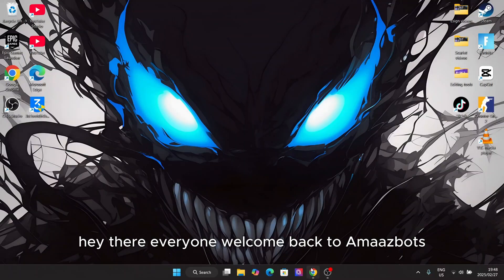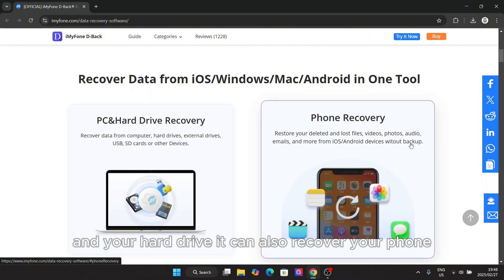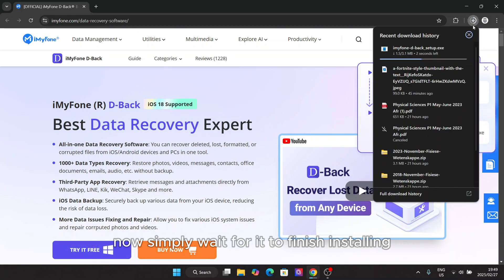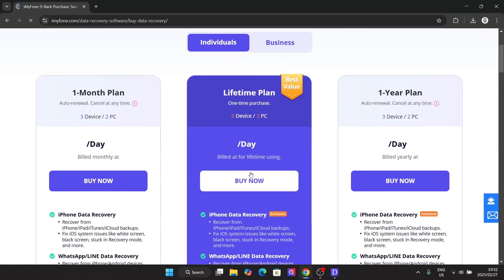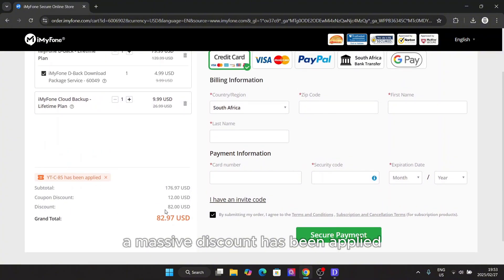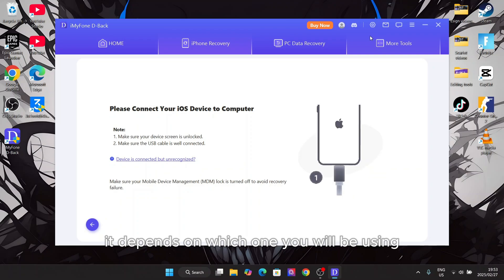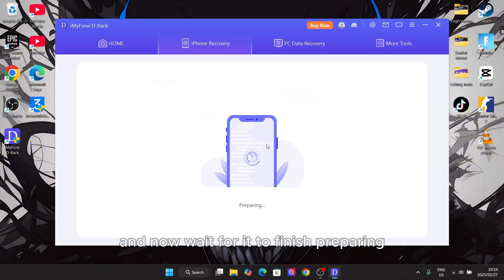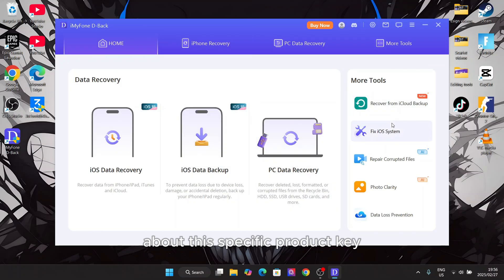Best Data Recovery Tool for iPhone, Android and PC | iMyFone D-Back data recovery tool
📢 **Best Data Recovery Tool for iPhone, Android, and PC | iMyFone D-Back Review!**

Lost important files, photos, messages, or contacts? Don't worry! In this video, I’ll show you how to **recover deleted data** from your **iPhone, Android, or PC** using **iMyFone D-Back** – one of the best data recovery tools available! 🔥

✔️ How to recover lost files on **iPhone, Android, and PC**
✔️ Step-by-step tutorial on using **iMyFone D-Back**
✔️ Why this tool is **one of the best for data recovery**
✔️ Tips to **prevent data loss in the future**

### **🔹 Why Choose iMyFone D-Back?**
🚀 Supports **multiple devices** (iOS, Android, Windows, Mac)
📁 Recovers **photos, messages, contacts, WhatsApp data, and more**
🔄 Works even after **accidental deletion, system crashes, or factory reset**
⚡ **Fast & easy-to-use** interface

👉 **Download iMyFone D-Back now** and recover your lost data instantly!
🔗 [Insert Link]

💬 **Got any questions? Drop them in the comments, and I'll help you out!**

This description is **SEO-friendly, engaging, and informative** while encouraging action (clicks, downloads, comments, and subscriptions). Let me know if you'd like any tweaks! 🚀
Have you ever accidentally deleted an important file on your iPhone, Android, or PC and wondered if there's a way to recover it? Well, wonder no more! In this video, we'll show you a simple and effective method to recover deleted files with ease. From photos and videos to documents and messages, we'll cover everything you need to know to get your lost data back. Whether you're using an iPhone, Android, or PC, we've got you covered. So, sit back, relax, and let's dive into the world of data recovery!

This software allows provides:
All-in-one Data Recovery Software: You can recover deleted, lost, formatted, or corrupted files from iOS/Android devices and PCs in one tool.
1000+ Data Types Recovery: Restore photos, videos, messages, contacts, office documents, emails, audio, etc. without backup.
Third-Party App Recovery: Retrieve messages and attachments directly from WhatsApp, LINE, Kik, WeChat, Skype and more.
iOS Data Backup: Securely back up various data from your iOS device, reducing the risk of data loss.
More Data Issues Fixing and Repair: Allow you to fix various iOS system issues and repair corrputed photos and videos.